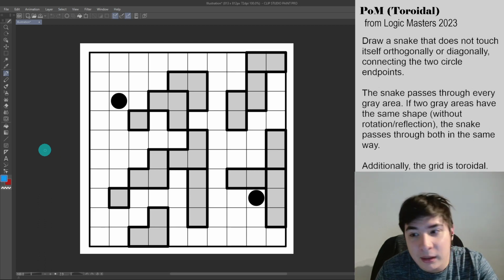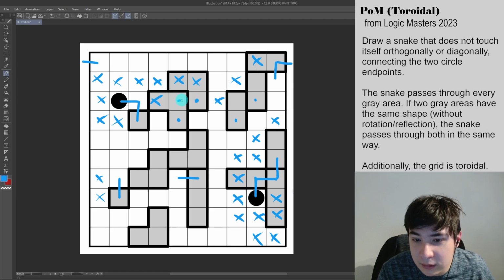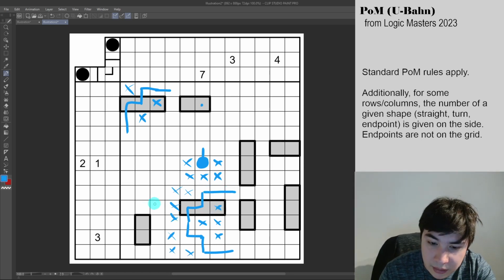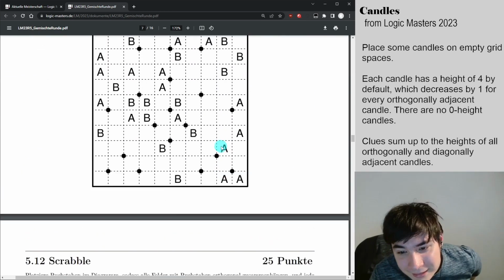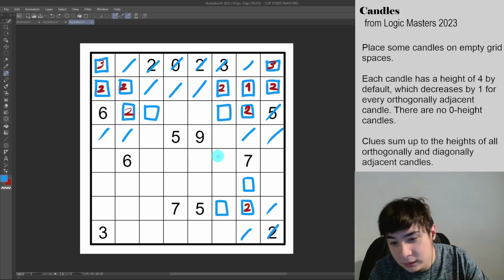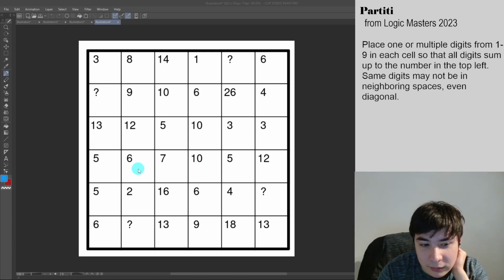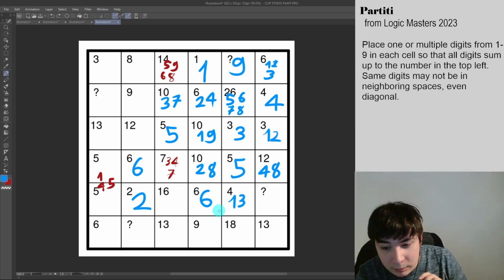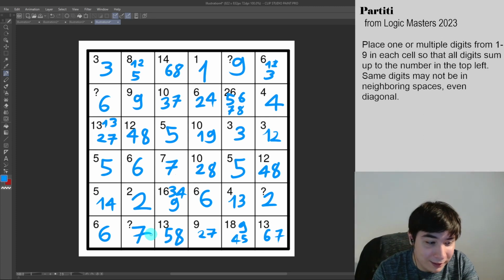snakes & numbers (LMG23 recap part 2)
part 2 of my logic masters germany 2023 recap! this one covers rounds 4 and 5, I do two of the standout puzzles from each round here~ Round 4 was focused purely on Persistence of Memory and variants, and Round 5 was a 90-minute marathon round with puzzles of all sorts.

LM Puzzle Authors: Jonas Gleim, Florian Habermann, Silke Berendes
POM (Toroidal) and Partiti by Silke Berendes
POM (U-Bahn) and Candles by Florian Habermann

0:00 POM Rules & R4 Overview
3:40 Persistence of Memory (Toroidal)
8:20 Persistence of Memory (U-Bahn)
15:23 R5 Overview
18:58 Candles
27:48 Partiti